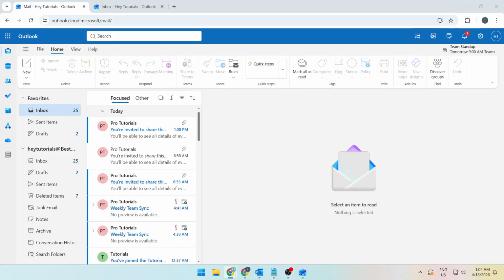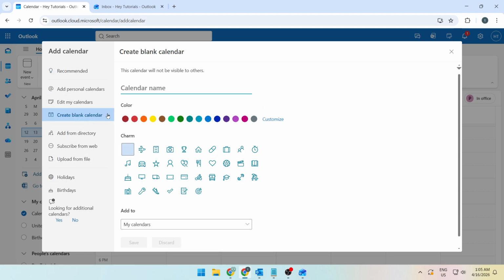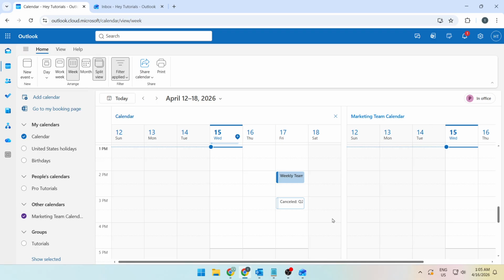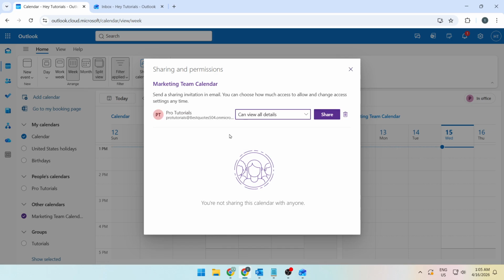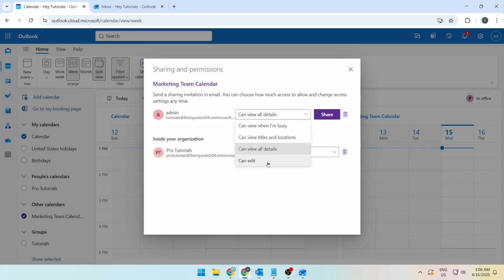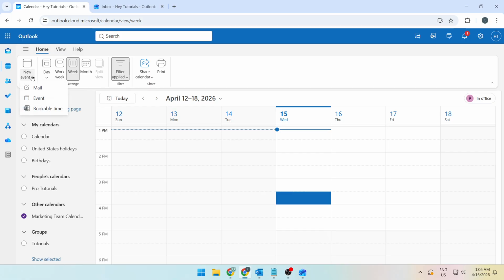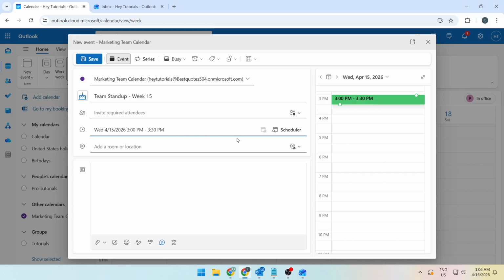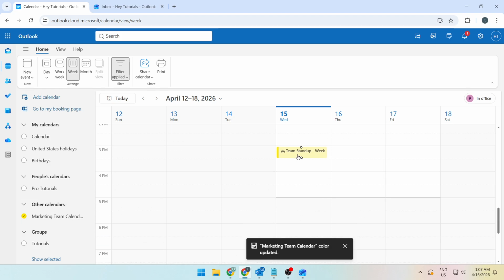How to Set Up a Shared Team Calendar in Outlook (No Mass Invites)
This is the only Outlook Calendar guide on setting up a shared team calendar you’ll need. You’ll learn how to create a shared calendar, give teammates edit access, and add events everyone can see.

1. You’ll learn how to create a blank shared team calendar in Outlook Calendar from the web app.
2. You’ll learn how to share the calendar with team members and set permissions to Can edit.
3. You’ll learn how to make sure events are added to the shared calendar instead of your personal calendar.
4. You’ll learn how shared calendar events appear for everyone without individual invites for each event.

Perfect for: beginners, office teams, managers, small business owners

Outlook Calendar shared team calendar, how to set up a shared calendar in Outlook, create team calendar Outlook web, share Outlook calendar with edit permissions, Outlook Calendar collaboration, shared work calendar setup, add events to shared Outlook calendar, Outlook team scheduling tutorial, Microsoft Outlook calendar sharing, Outlook Calendar guide 2026